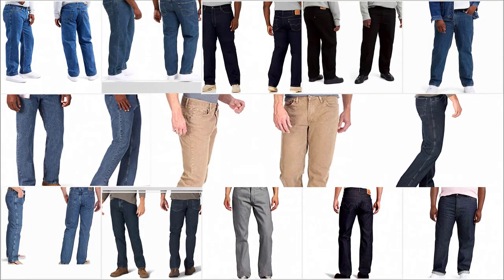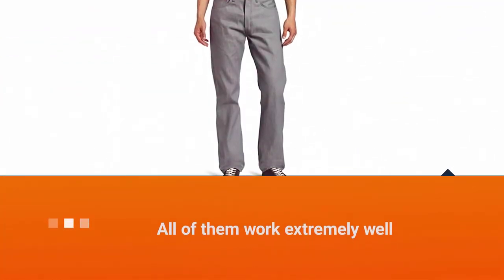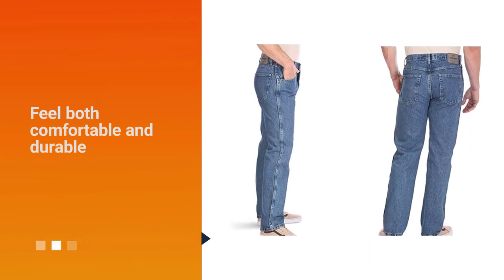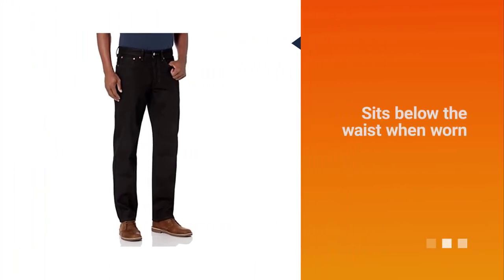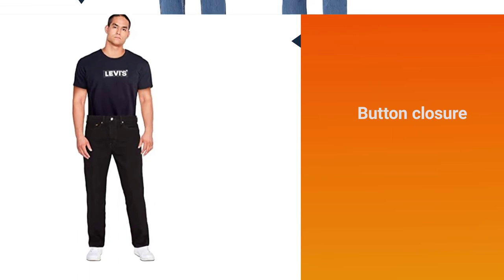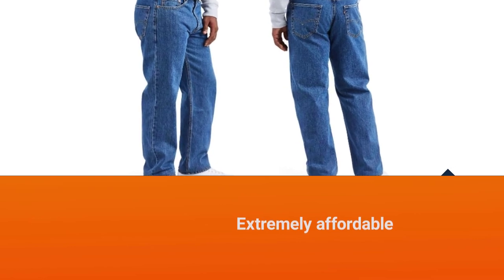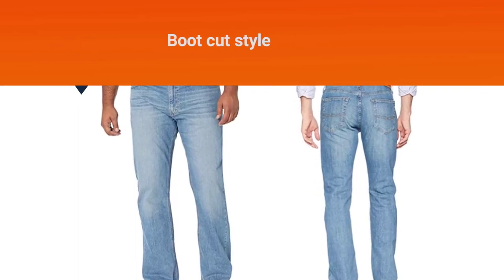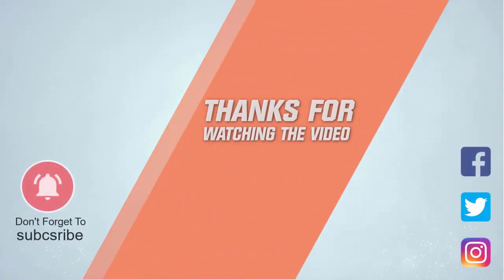Top 5 Best Jeans for Older Men/Elderly/Senior [Review 2023] - Regular/Relaxed/Original Fit Jeans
Best jeans for older men featured in this video:
NO. 1. Levi's Men's 501 Jeans for Older Men
NO. 2. Wrangler Authentics Jeans for Older Men
NO. 3. Levi's Men's 550 Jeans for Older Men
NO. 4. Lee Men's Regular Fit Jeans for Older Men
NO. 5. Signature by Levi Strauss & Co. Gold Label Jeans for Older Men

🕝Timestamps🕝
0:00 1. Levi's Men's 501 Jeans for Older Men
0:59 2. Wrangler Authentics Jeans for Older Men
1:44 3. Levi's Men's 550 Jeans for Older Men
2:30 4. Lee Men's Regular Fit Jeans for Older Men
3:17 5. Signature by Levi Strauss & Co. Gold Label Jeans for Older Men

What Is a Jeans For Older Men?
Jeans for older men is a type of trouser made of heavy twill called denim whereas pants is a generic term that refers to all kinds of trousers worn by men and women. Jeans are mostly blue, whereas pants can be of any color. Jeans have a basic 5-pocket design, whereas pants have side pockets beside the back pockets.

What are the best Jeans For Older Mento to buy?
If you are looking for the top jeans for older men, then you are in the right place. The Product Spy team tries to collect as much information as possible, read lots of user-based reviews, and rank them based on quality, value for the price, the reputation of the manufacturers, etc. Please let us know if you have something in your mind in the comment section.